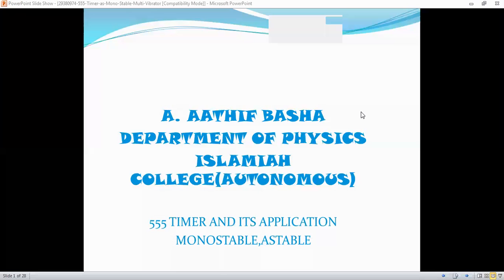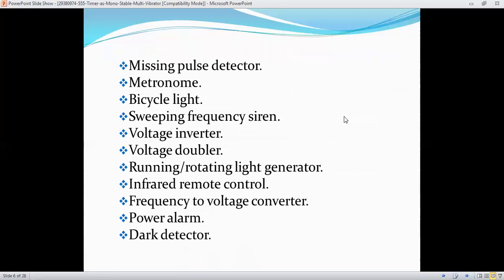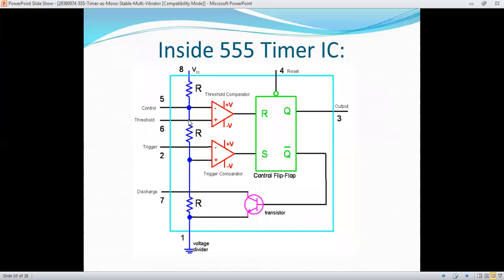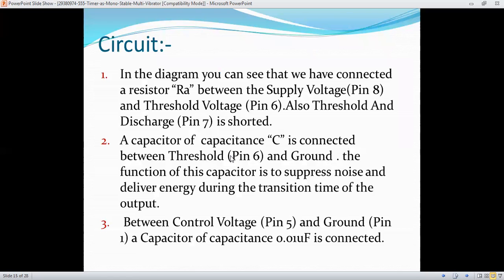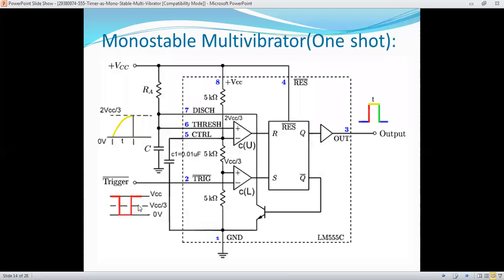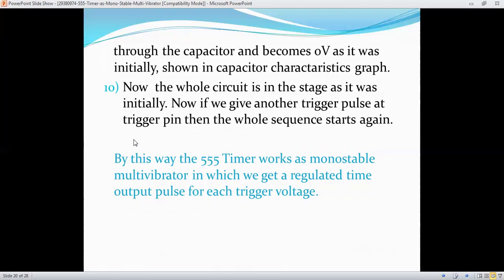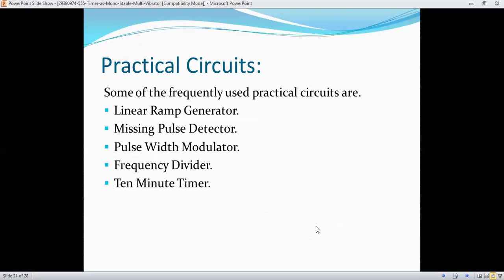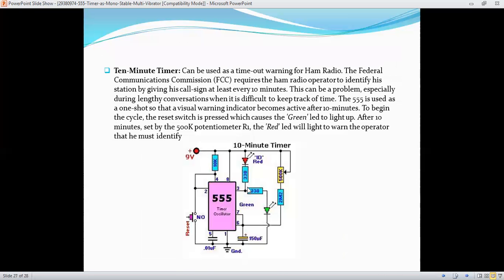MONOSTABLE MULTIVIBRATOR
Prof A.AATHIF BASHA
Assistant Professor
Vaniyambadi-Tiruppattur District
Tamilnadu-India.